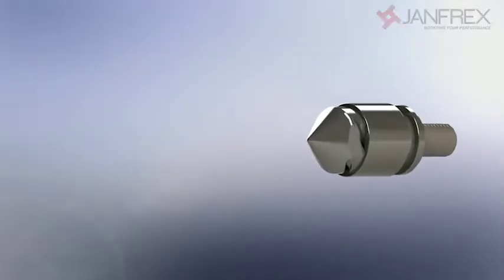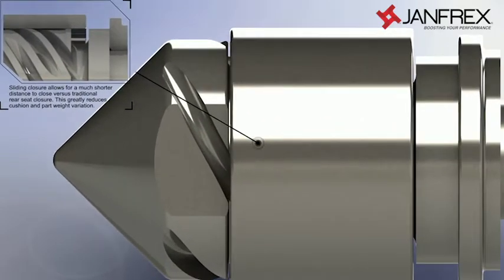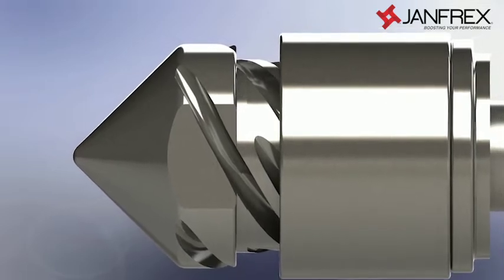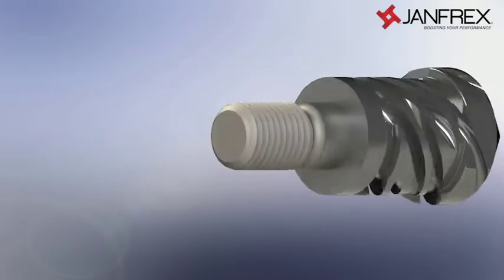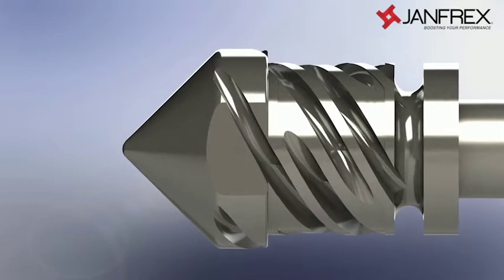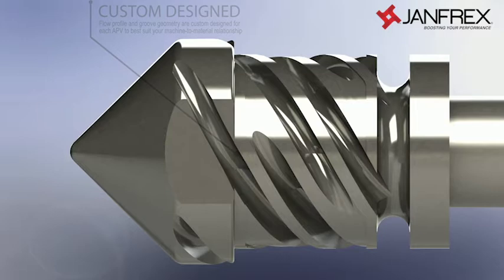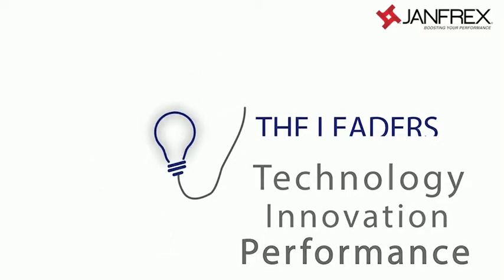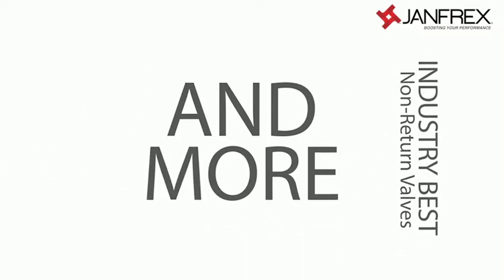¿CÓMO FUNCIONA UN HUSILLO R DRAY? Válvula de mezcla APV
El cierre deslizante ha permitido que la APV estándar supere a todas las demás válvulas en las pruebas de la competencia realizadas por varios fabricantes de equipos originales. La válvula de mezcla APV ahora no sólo proporciona un cierre rápido y consistente, sino que también, a través de su cámara de mezcla en espiral y sus aletas de barrera, proporciona una masa fundida homogénea y consistente a la zona de acumulación. Nuestra cartera global de clientes y los amplios datos de pruebas independientes verifican el éxito de la APV.